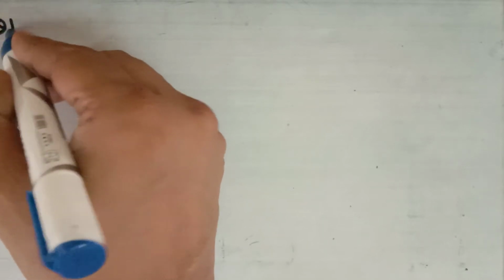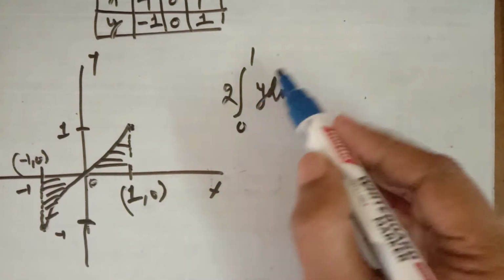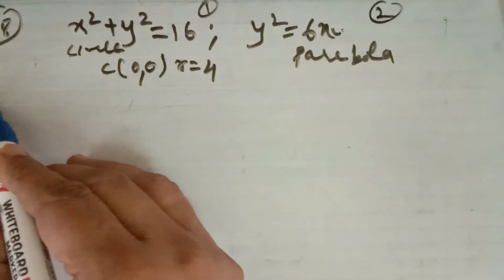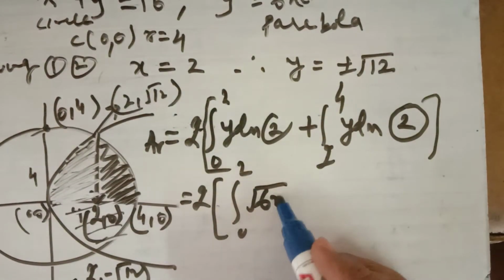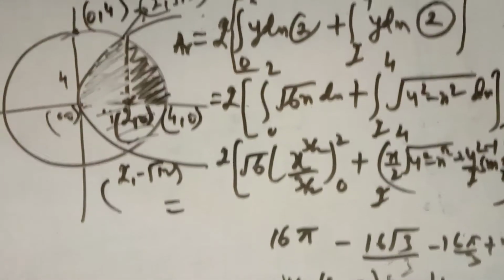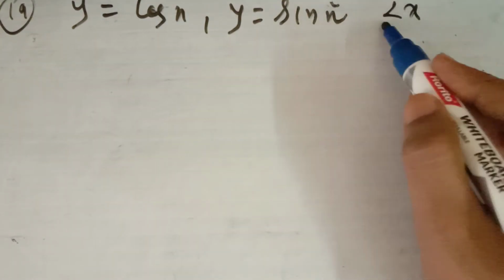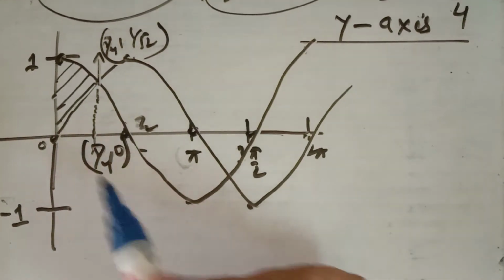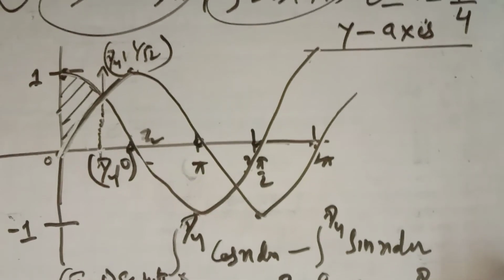xii_AOI_Lecture 12